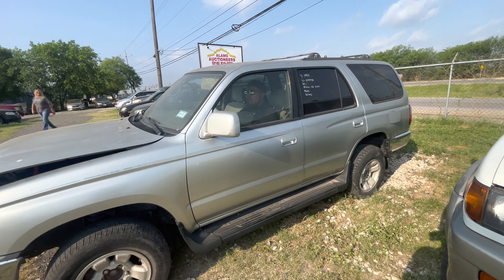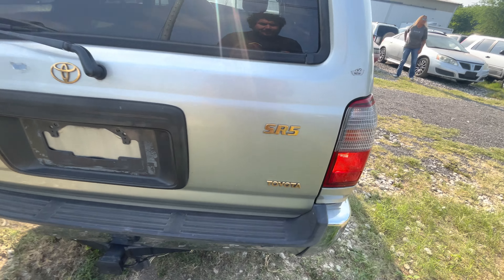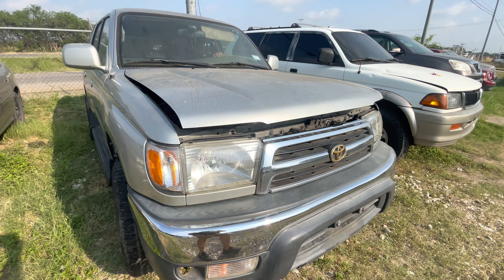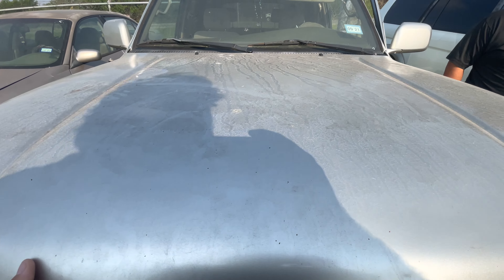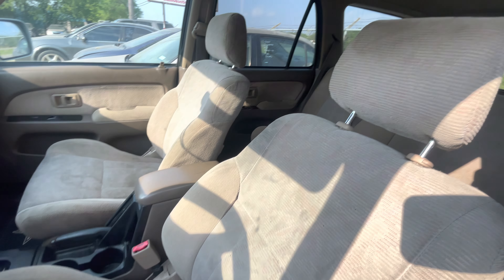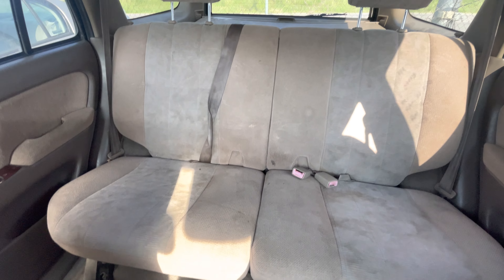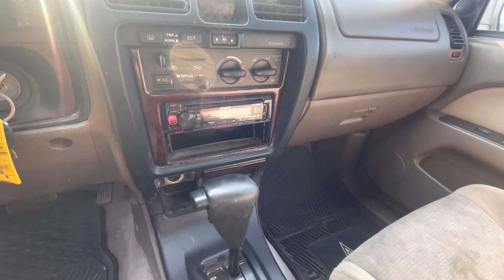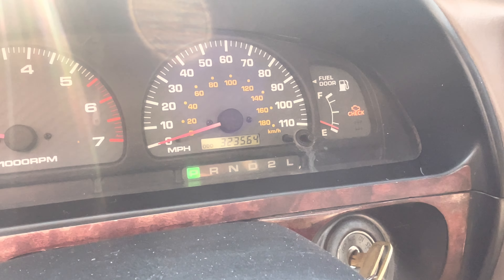1999 Toyota 4 Runner SR5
Who's ready for another monthly auction! Saturday, May 21th ,@ 10 AM at our home location. Pre viewing of vehicles and Merchandise is from 10 AM to 3 PM on Friday, May 20th 2022. Don't miss out on the variety of cars, trucks, and other great deals! Bring your friends, family, neighbors, and anyone else you have in mind and come see what we have. Rain or shine we will be out here, so come join in on the fun here at Alamo Auctioneers!!